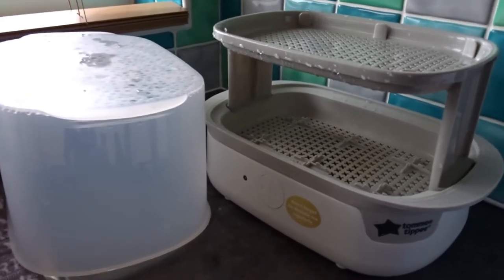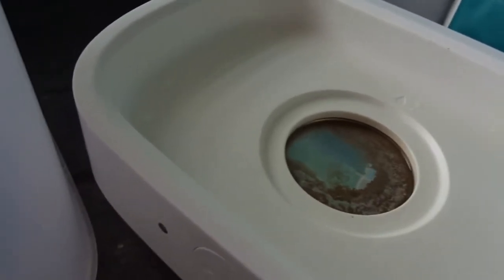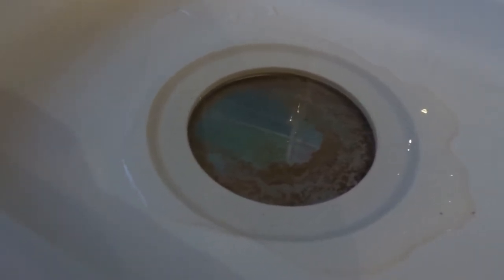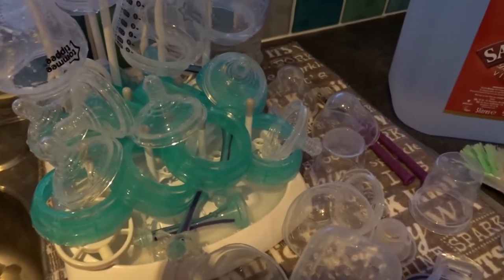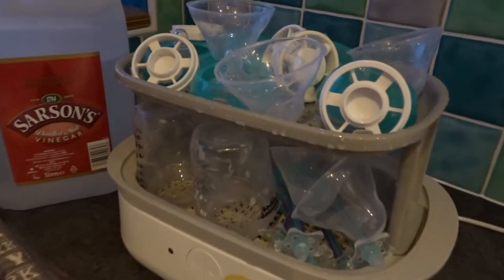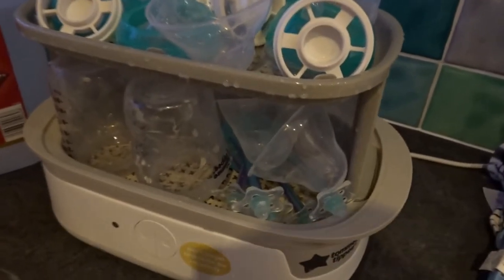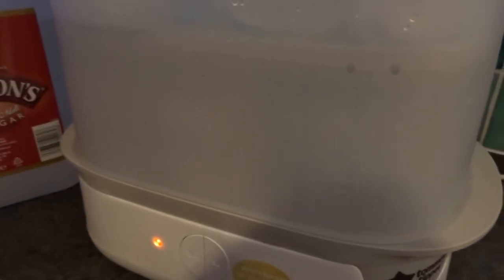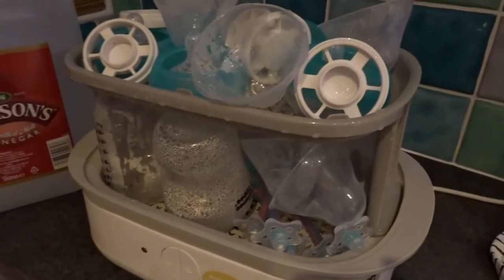How to use and clean the Tommee Tippee Steriliser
How to use and clean the Tommee Tippee Electric Steriliser. This has been the perfect steriliser for us as it's not very expensive, easy to use and clean and holds a lot of bottles in one go so it only has to go on twice a day. This video shows you how to use the Steriliser as well as how to clean it as it needs cleaning probably every 2 weeks.

You might also be interested in how to use and clean the Tommee tippee perfect prep machine aswell

Tommee Tippee Super Steam Electric Steriliser*
Tommee Tippee Advanced Anti-Colic Baby Bottles*
Tommee Tippee Closer to Nature Baby Bottle & Teat Brush*
Munchkin Deluxe Bottle Drying Rack*
Matchstick Monkey, Mini Teething Toy*
Sarson's Distilled Malt Vinegar - 5 Litres*

, with no extra cost to you.